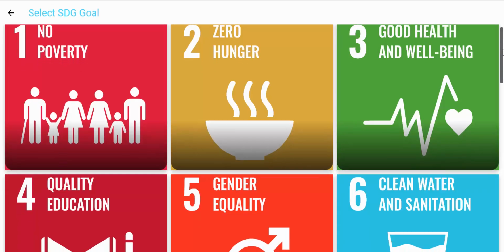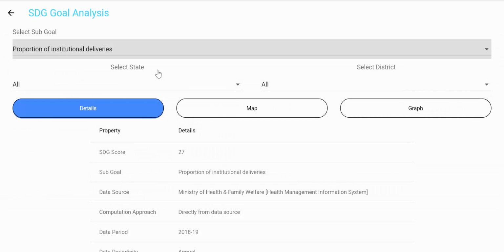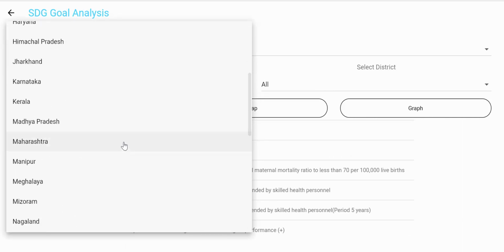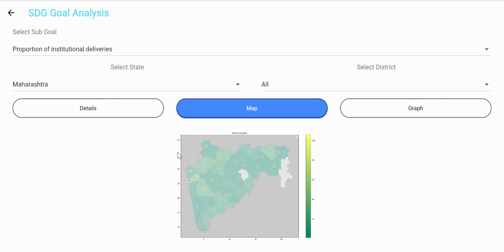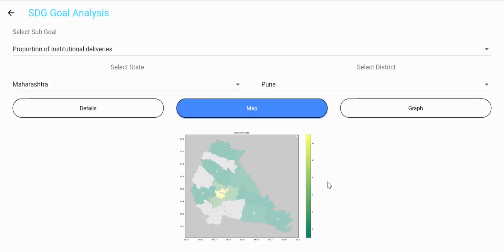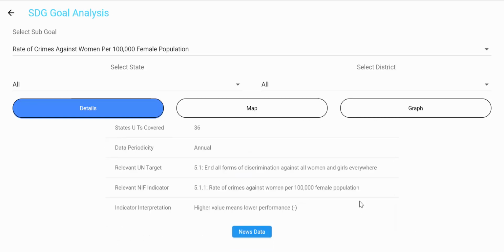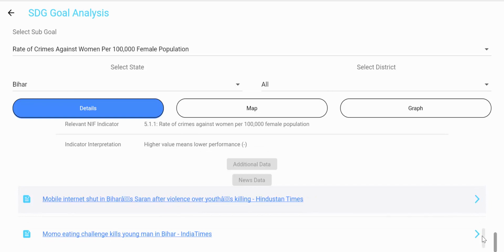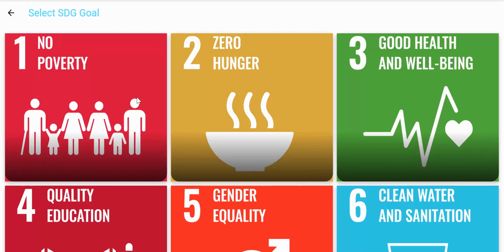UN SDG Tracker Demo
Application that aims to track the progress of UN SDG Goals in India using Geospatial parameters.